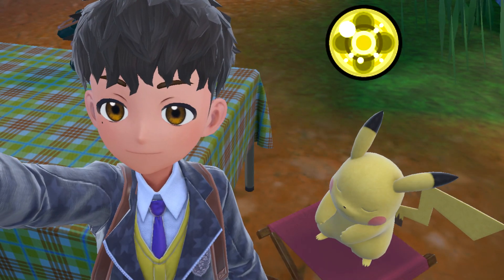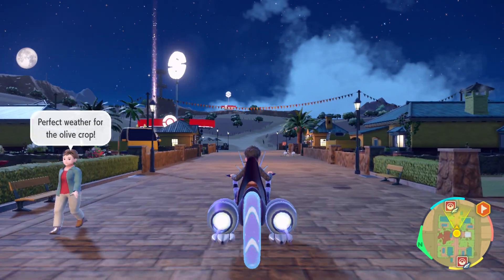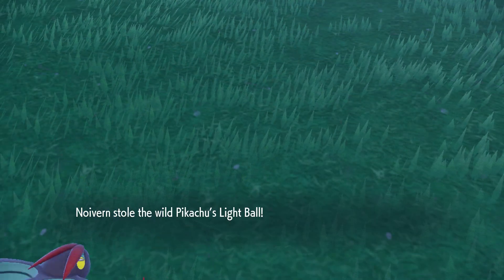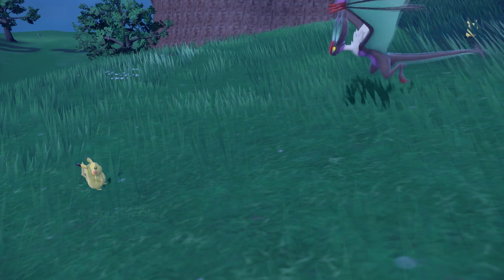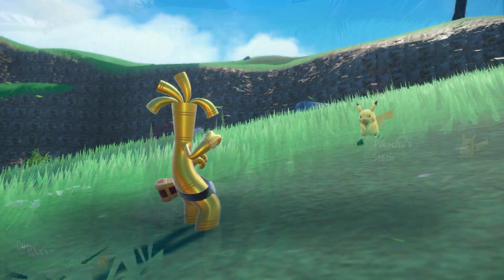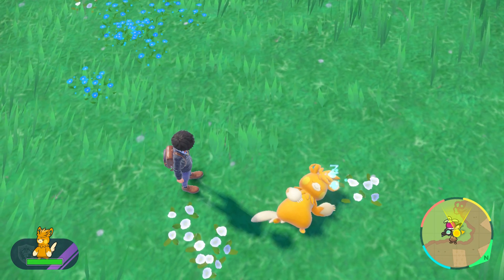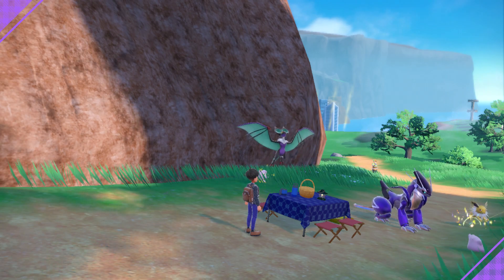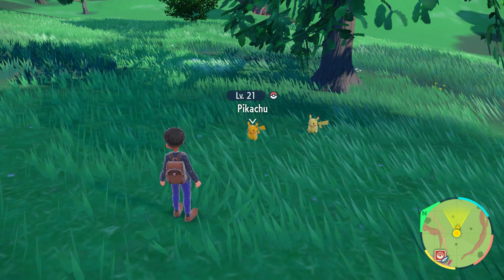How to Get Light Ball in Pokemon Scarlet and Violet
Here's a video discussing where you can find the Light Ball and how you obtain multiple of them from just one wild Pikachu. I'll also be talking about every Pokemon in SV (as of right now) that has the ability Frisk and can learn the move Thief.

Finally, if you're into shiny hunting, I mention a recipe to give you Sparkling Power: Electric Lv. 3, which significantly boosts your shiny odds.

0:00 - Intro and Pikachu Locations
0:49 - Thief and Covet + Frisk
1:50 - List of Pokemon with Frisk + Thief
2:28 - Jolteon Learning Covet at Lv. 1
2:53 - Getting Multiple Light Balls from ONE Wild Pikachu
3:30 - Best Sandwich Recipe for Shiny Hunting Pikachu